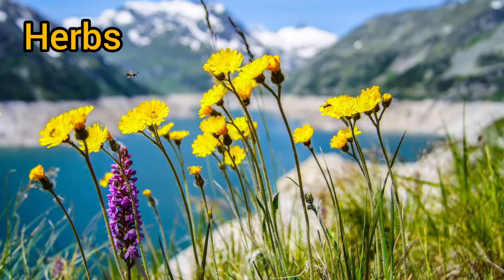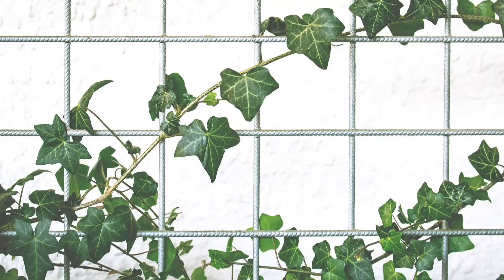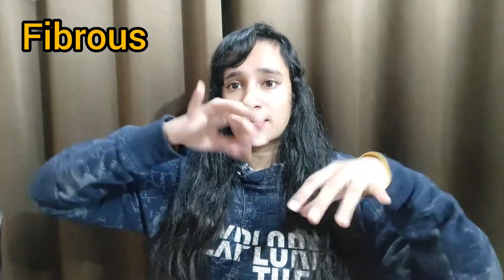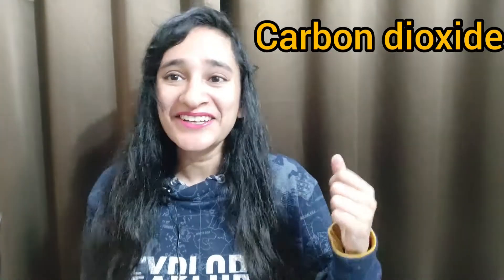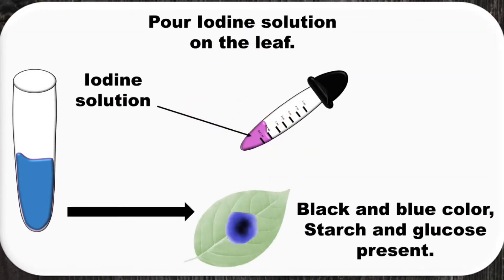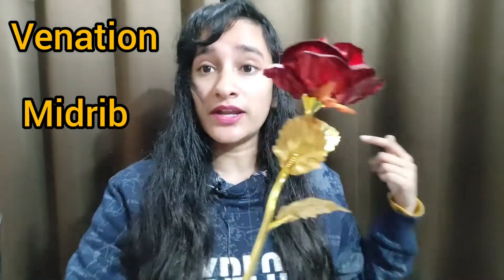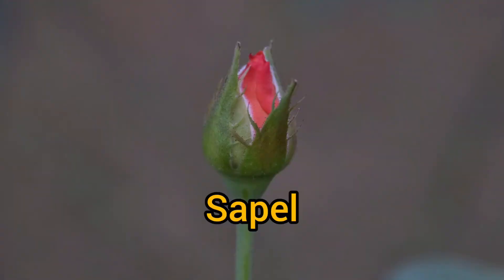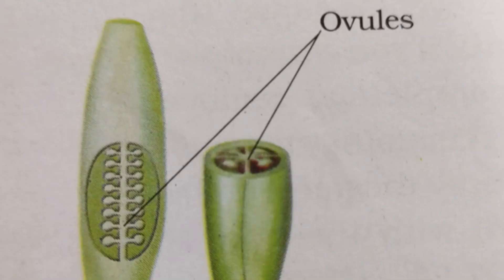Class 6 science chapter 7 getting to know plants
Class 6 Science chapter 7 Getting to know plant. In this chapter we are going to know about types of plants, Roots, Stems, leaves, flowers and many more. Video is in Hindi for better explanation. Please ask question and answers in comments if you have any. Everything will be answered.

Chapters:
0:55 Types of plants
2:23 Parts of plants
3:02 Stem
3:27 Roots
4:17 Leaves and photosynthesis
8:09 Flowers

This is a channel where you can watch interesting videos about the basics of science and stories, poems in English for small kids, and videos to improve your studying ability.

 This channel is created by Neelakshi Jain. The core reason to make this channel was to improve education as much as possible.